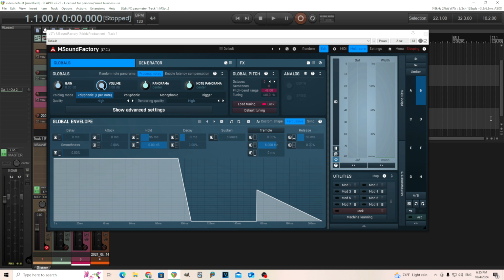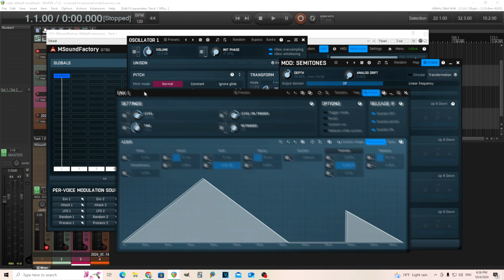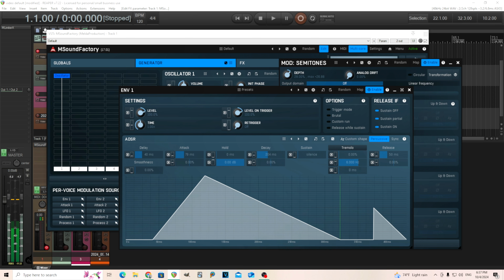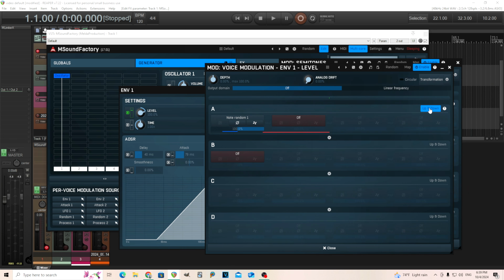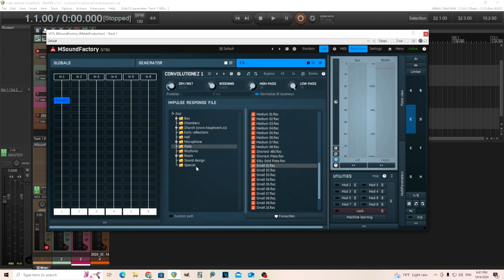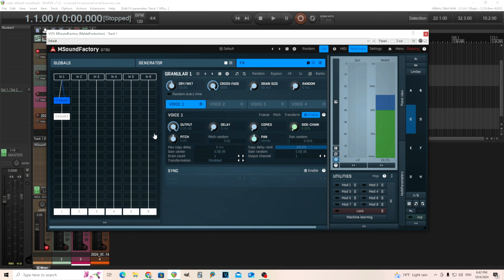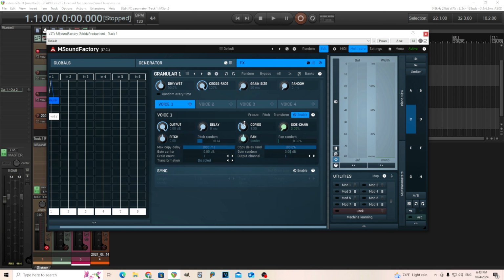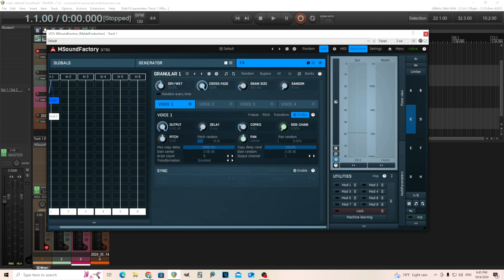Water Sounds in MSoundfactory (Water drops & Bubbles)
This time lets look at how we can create some sound fx using synthesis. We can first create a water drop sound that can be adjusted in a number of ways, when change that into water bubbles.

00:00 - Intro/Sound example
00:58 - Water drop
07:27 - Bubbles